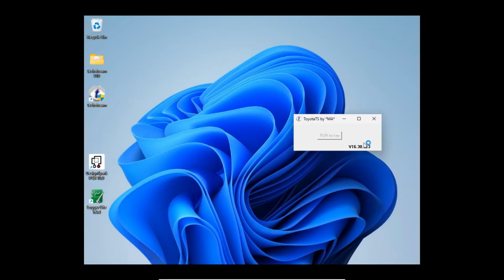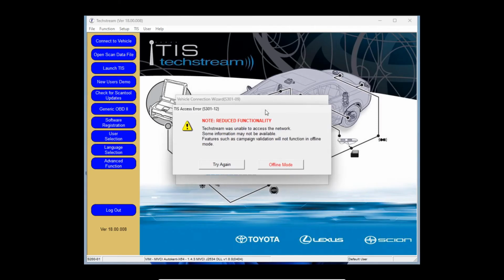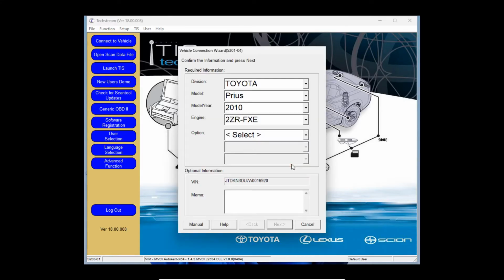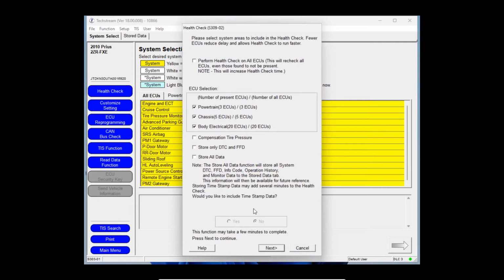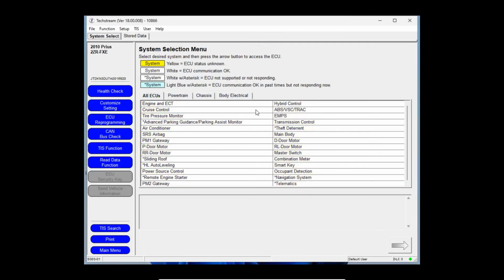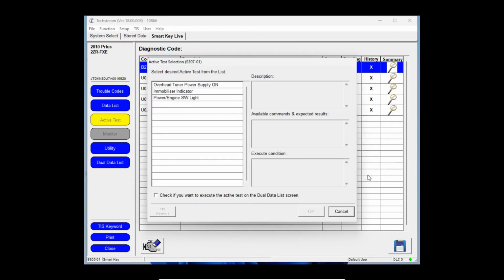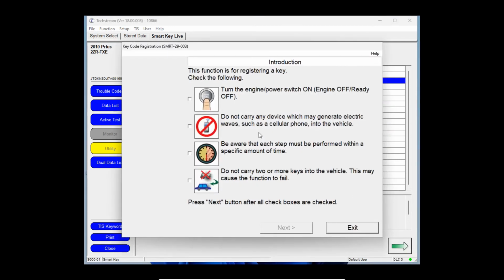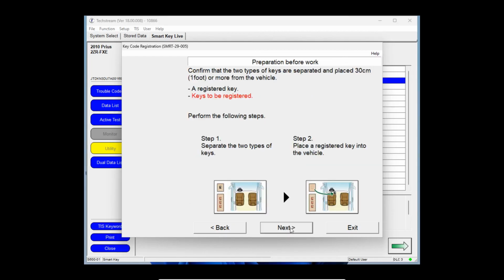How to Program a key fob on a Toyota, Lexus, or Scion with Techstream v18 - Tutorial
In this video, I show  how to program a key fob for a Toyota, Lexus, or Scion. You will need first to install Techstream V18. However I can no longer provide a link for the software nor a tutorial on how to install it, since both YouTube and my website provider banned the link. So you will have to acquire the software on your own.

Donations are welcome and will help me to make more videos and tutorials:
    BTC Address: 3EJpi1GXHYxUzCdJ3FWF43jjvWLaqDJ9mv